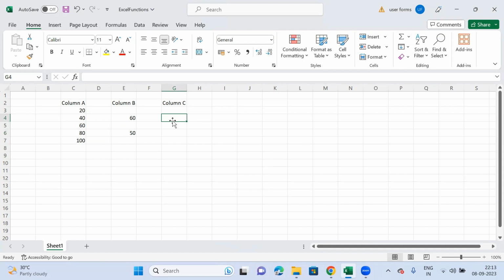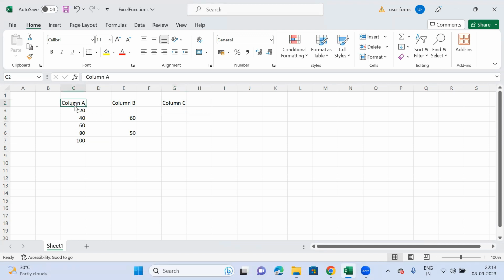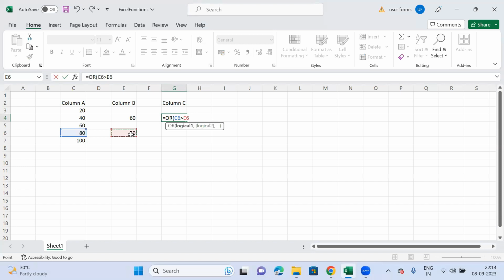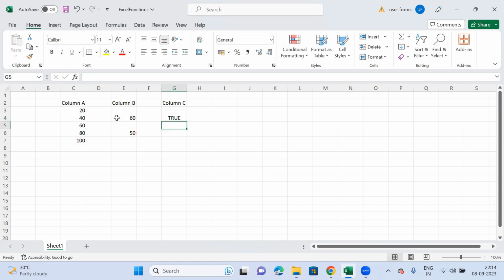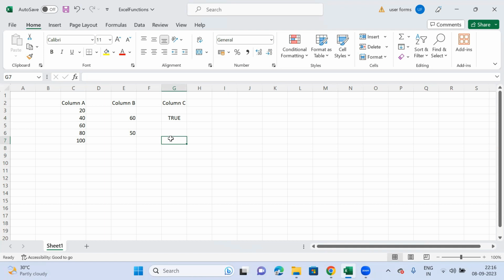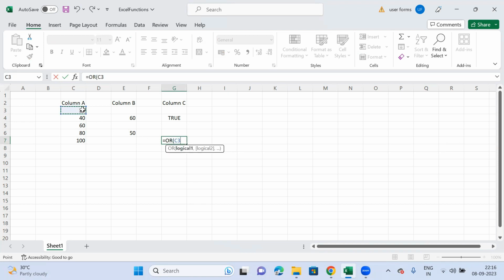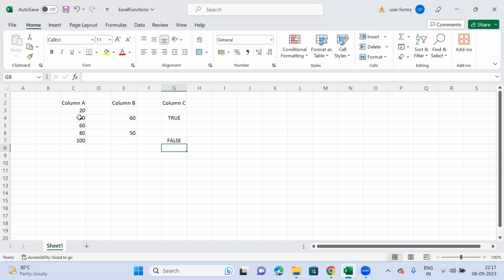OR Function | OR Function in Excel